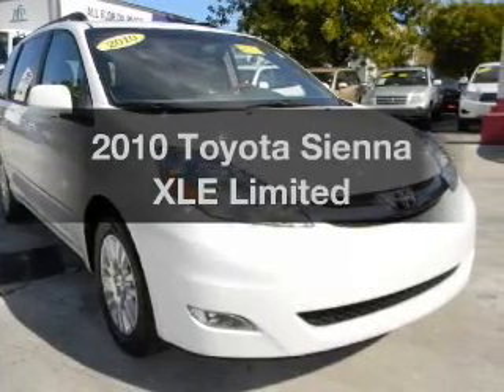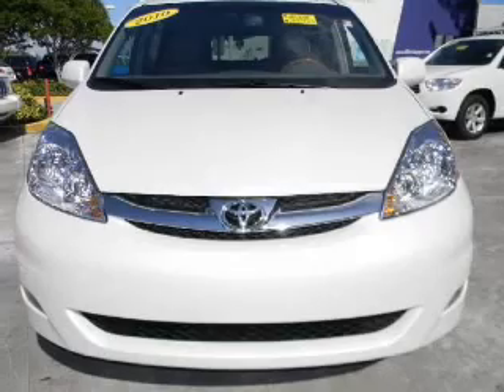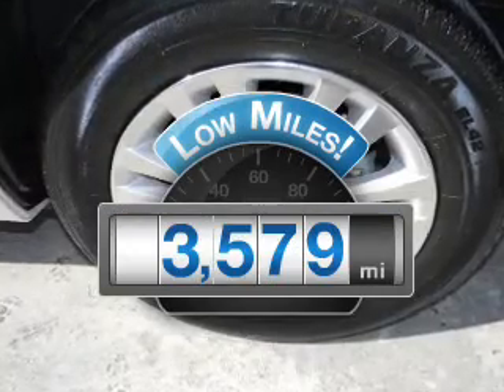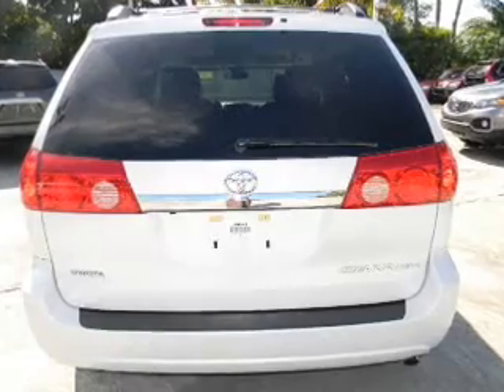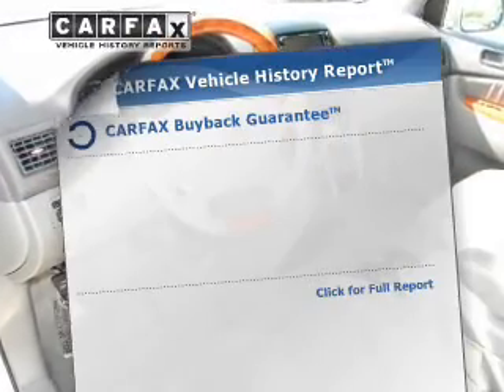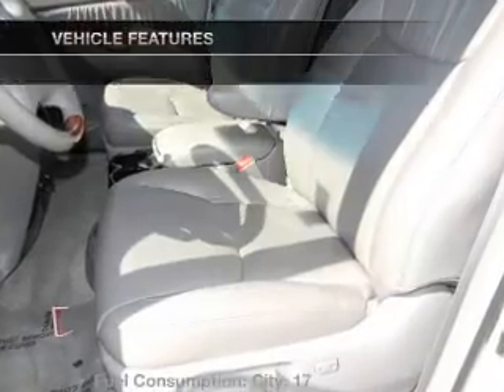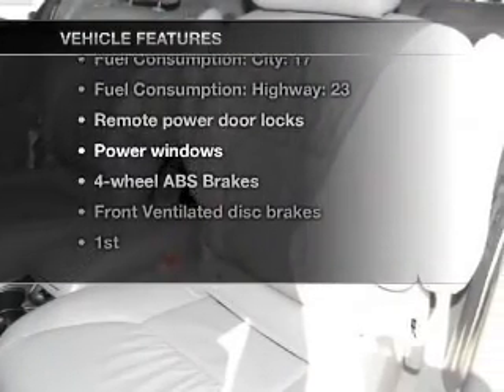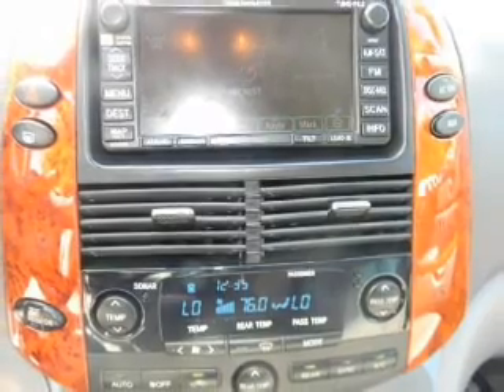2010 Toyota Sienna - Miami FL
Phone:
Year: 2010
Make: Toyota
Model: Sienna
Trim: XLE Limited
Engine: 3.5 liter 6 cylinder 24 valve MPFI DOHC
Transmission: 5-Speed Automatic
Color: White
Mileage: 3579
Address:
10943 S. Dixie Hwy.